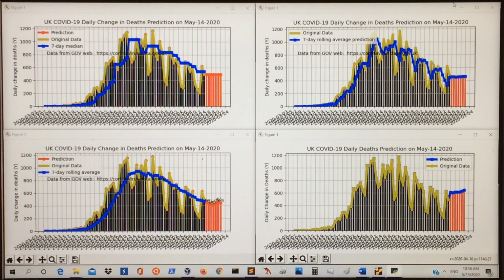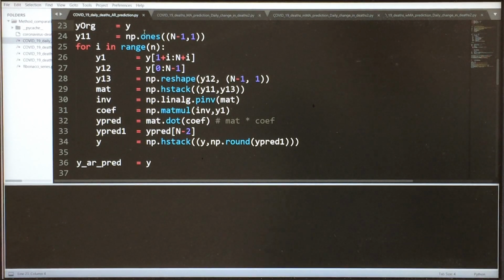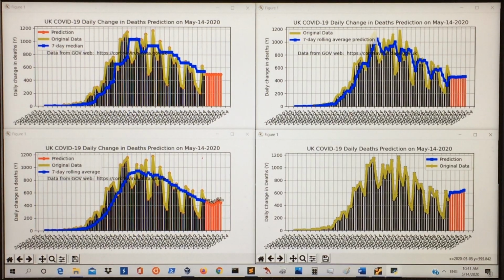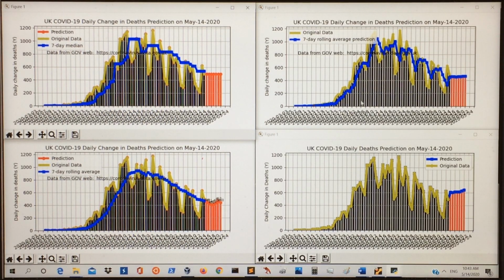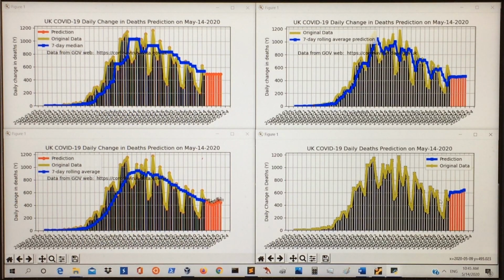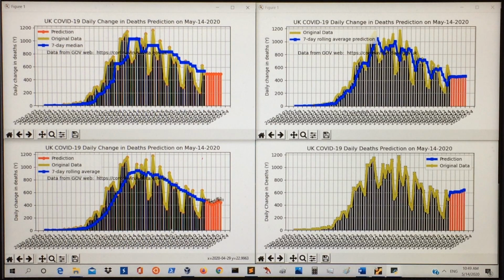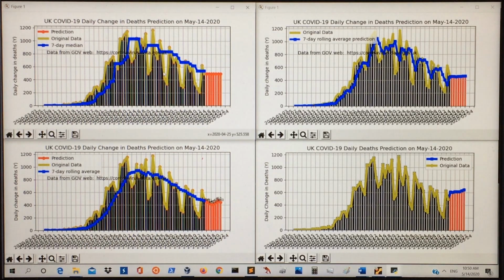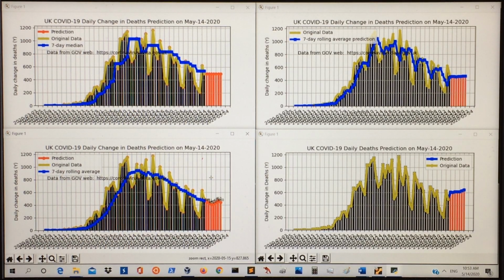4 models comparison to predict COVID-19 in the UK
Hi! This video compares my 4 different methods to predict.